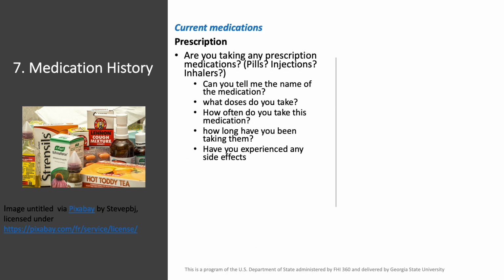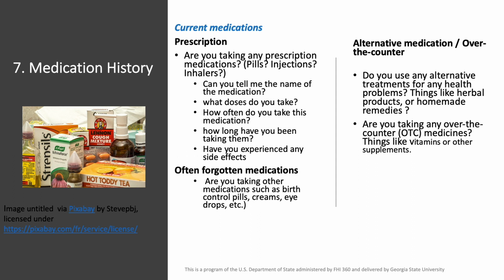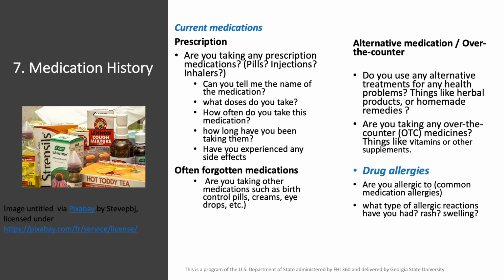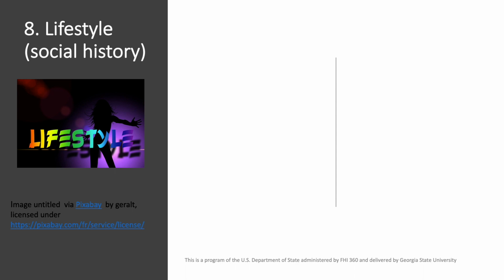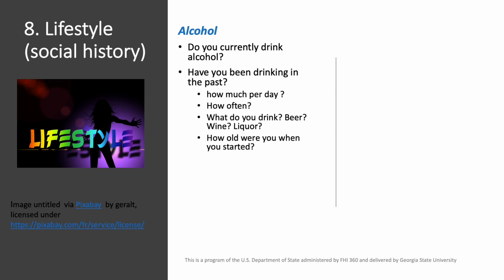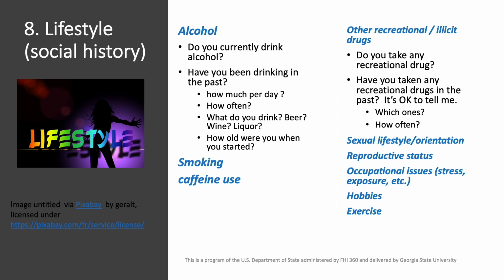Client interviews Part 4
This video is about client interviews (part 4)